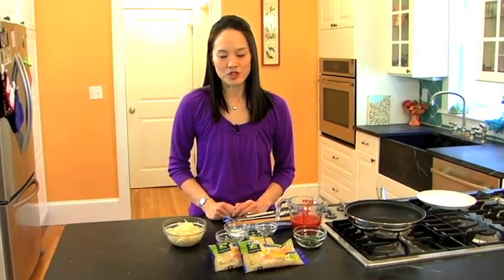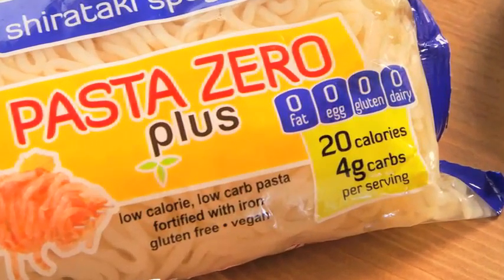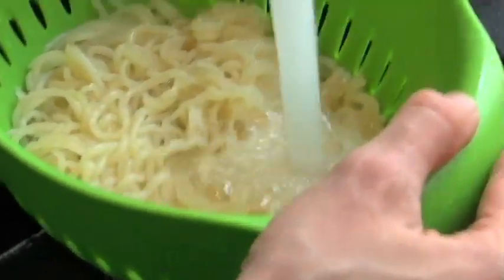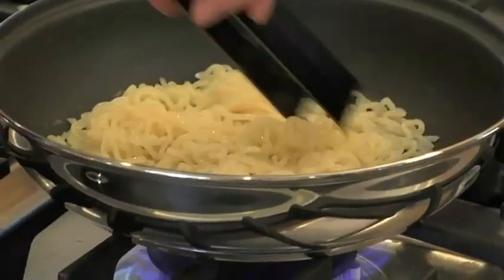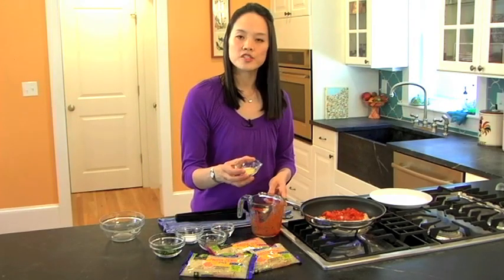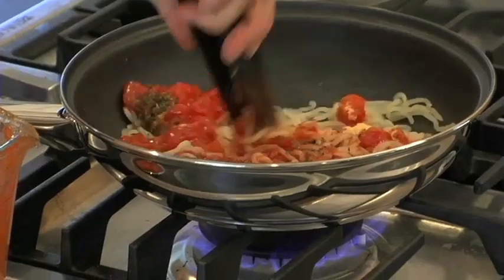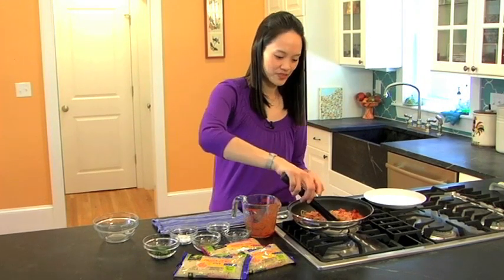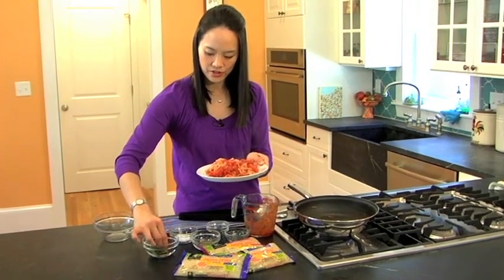How to Make Shirataki Spaghetti using Nasoya Pasta Zero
Learn how to make a quick, easy, low calorie Spaghetti dish using Nasoya Pasta Zero Shirataki Noodles with Nancy Oliveira of Fit Mama Eats